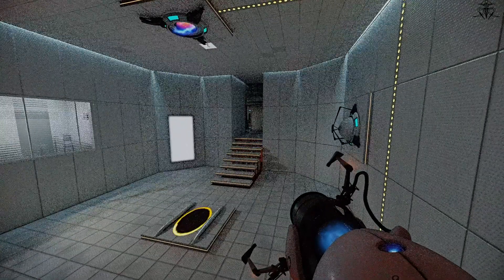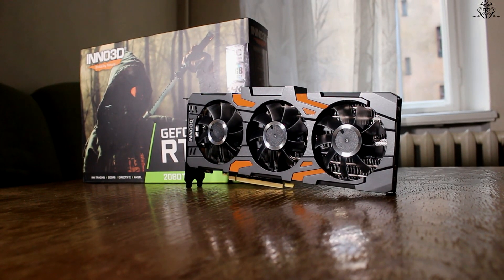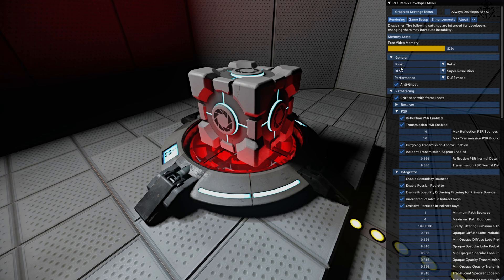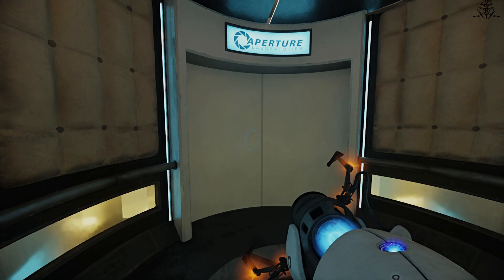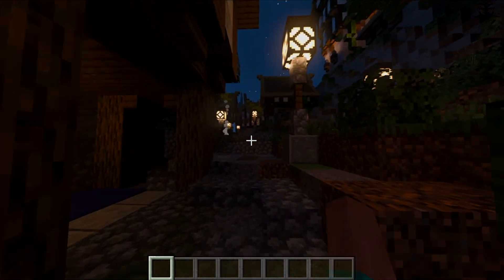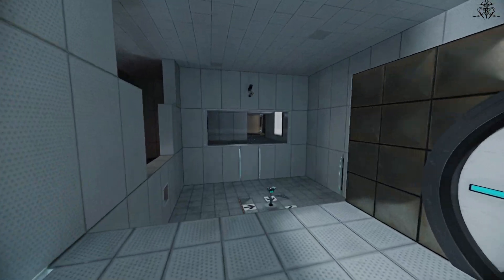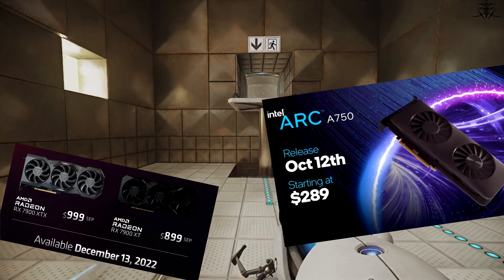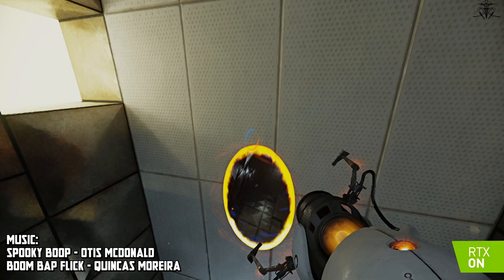Is Raytracing the Future of Video Gaming? (Portal RTX & Nvidia Remix)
Let's take a look at the potential future of raytracing in video gaming. With new RTX GPUs from Nvidia, ray tracing has never looked so good! With release of Portal RTX , Minecraft RTX and Quake RTX, as well as other raytracing "enhanced" games, this method of rendering MIGHT just be the future for games!